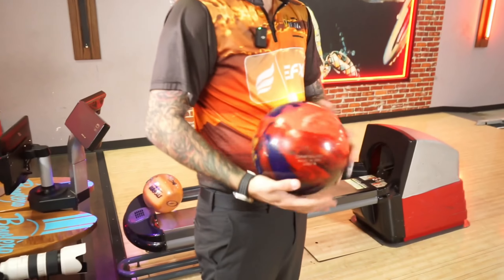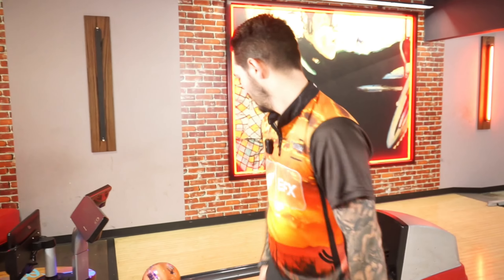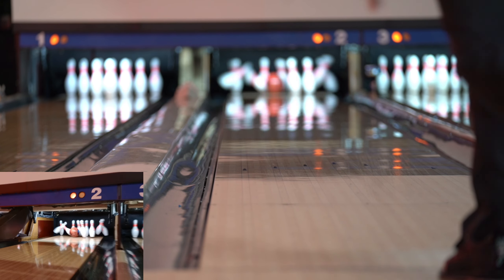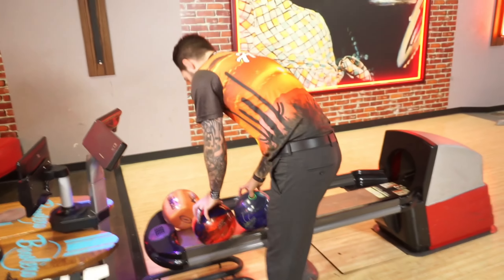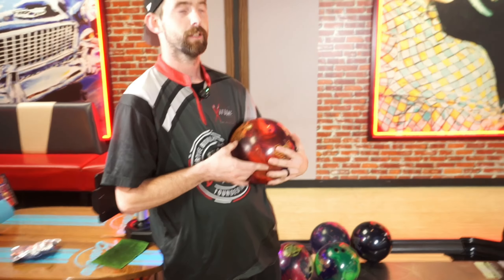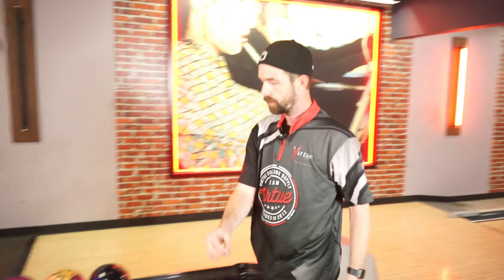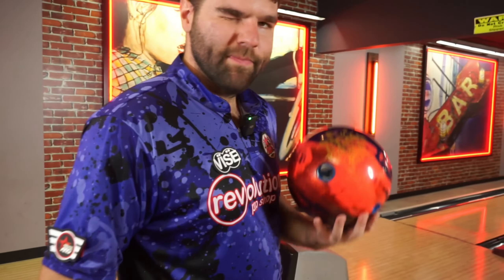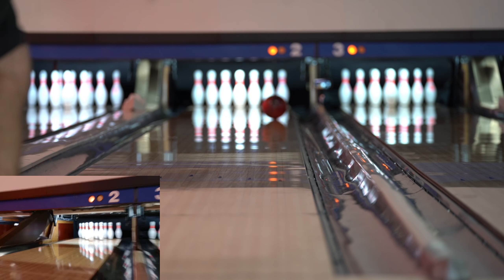Roto Grip TNT Infused DRY LANE KILLER | Comparison Ball Reviews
Let's compare the new Roto Grip TNT infused to other high and medium performance bowling balls from the Roto Grip & Storm family! Let's see multiple styles throw it, talk about it, and see how they all stack up!

Bowlers Featured In This Video
- Derek Acuff lefty & PSO
- Mark Myers a customer & two hander.
- Kyle King a staffer and PSO.

We appreciate you guys watching and showing us love lately! Thanks!

If you want to watch these 3 guys bowl each other in a 5 frame match with this bowling ball and talk about it in competition, check out the pink slips ball review!

00:00 - 02:10 - Derek - Lefty - TNT Infused
02:11 - 04:37 - Derek - Lefty - Journey
04:38 - 05:08 - Derek - Lefty - Final Review & Thoughts
05:09 - 06:27 - Mark - Two Handed - TNT Infused
06:28 - 08:03 - Mark - Two Handed - Clone
08:04 - 08:54 - Mark - Two Handed - Black Out
08:55 - 09:23 -  Mark Two Handed - Final Review & Thought
09:24 - 12:36 - Kyle TNT Infused
12:36 - 14:48 - Kyle Original TNT
14:49 - 15:49 - Kyle Summit
15:50 - 16:37 - Kyle Final Review & Thoughts